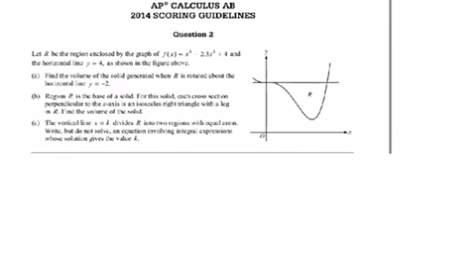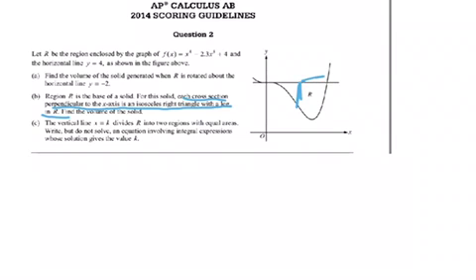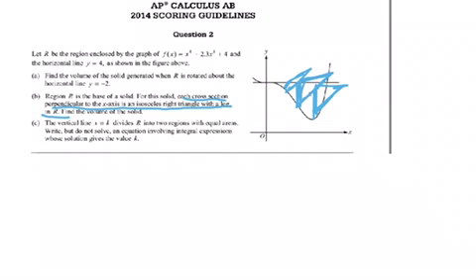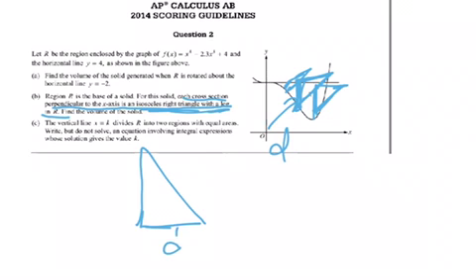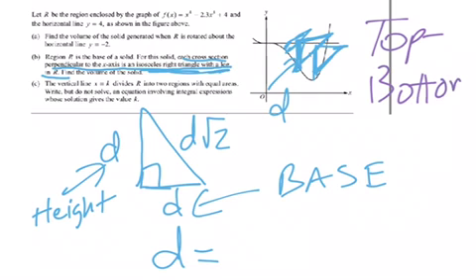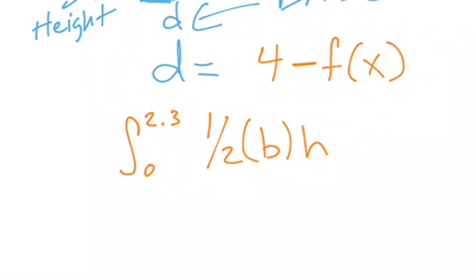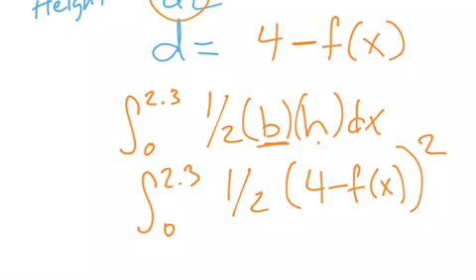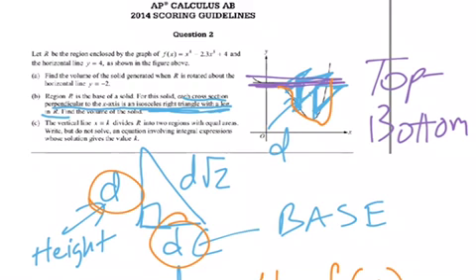Ap calculus ab 2014 2b